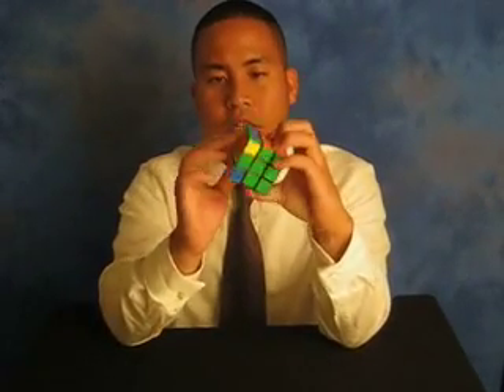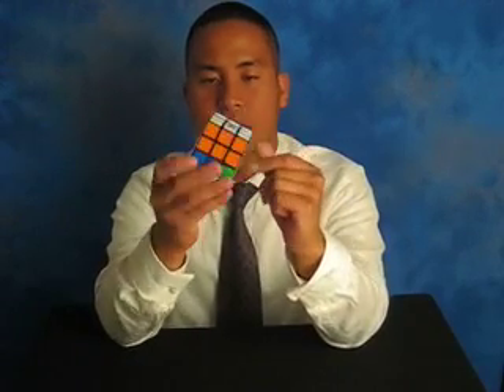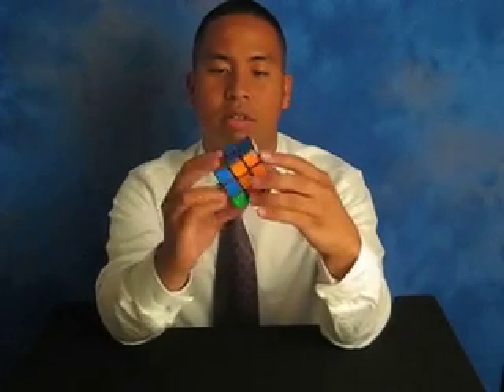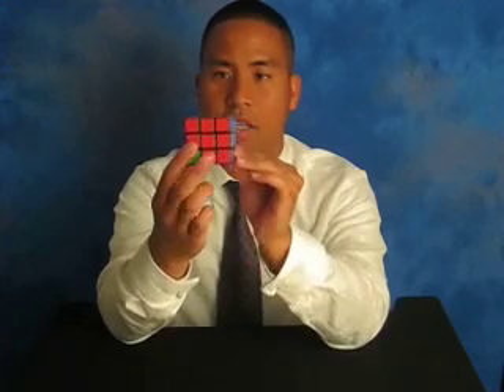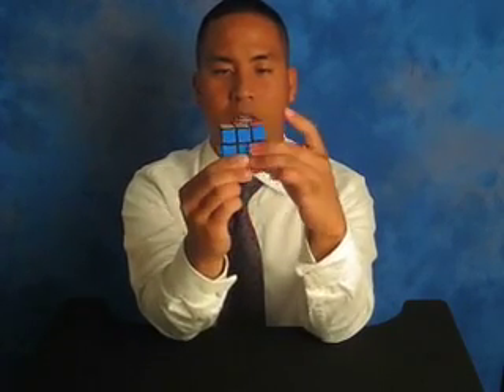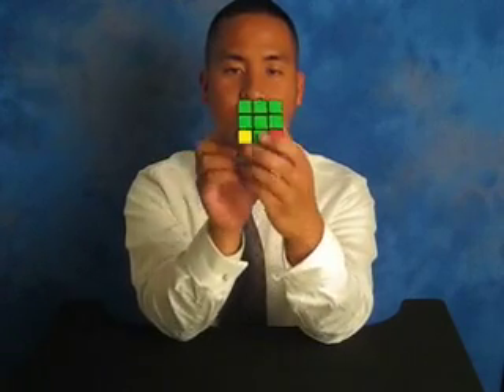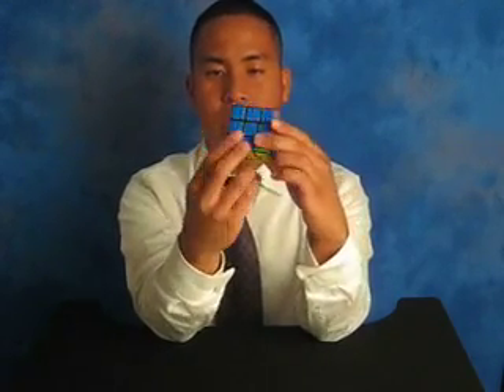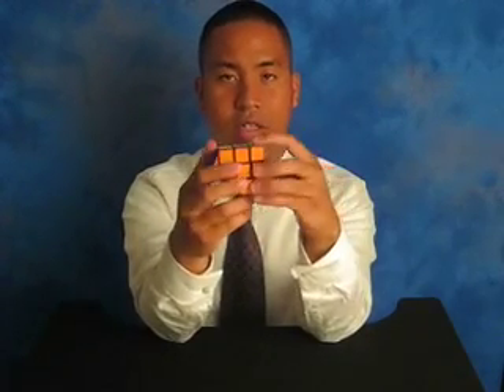Rubik's Cube (solving the edges on the last layer)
Kevin Batangan's how to video on the Rubik's Cube